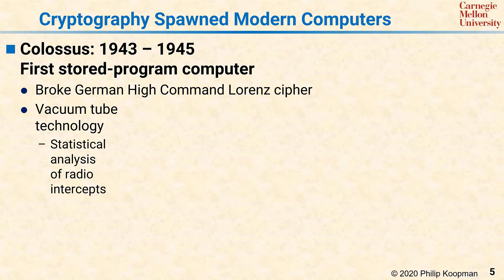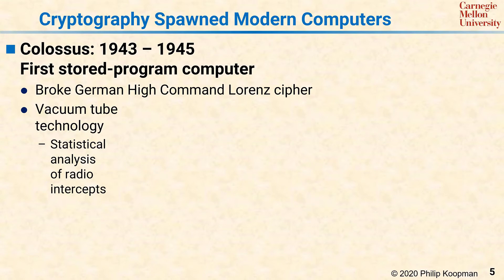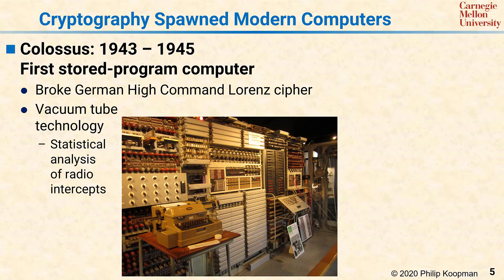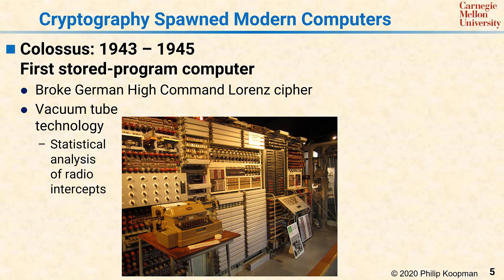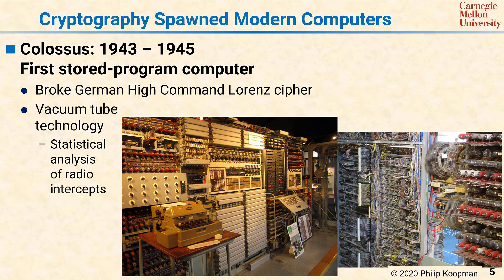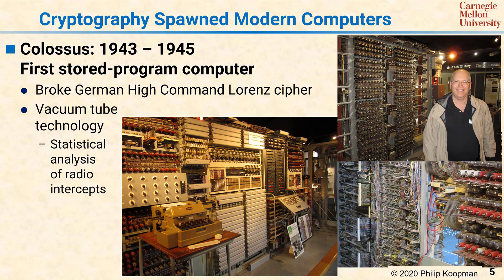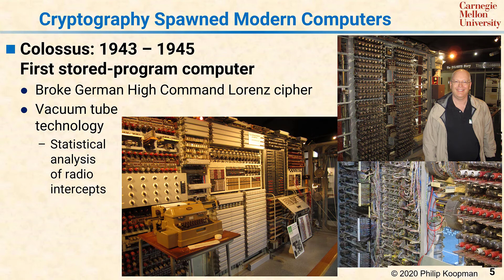L36 05 Cryptography Spawned Modern Computers